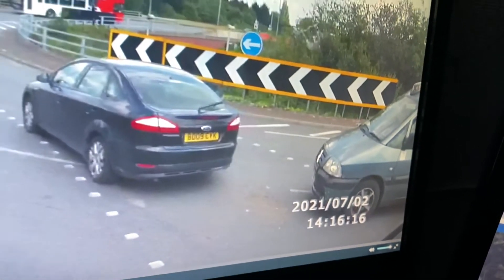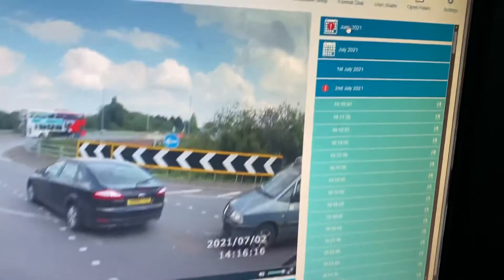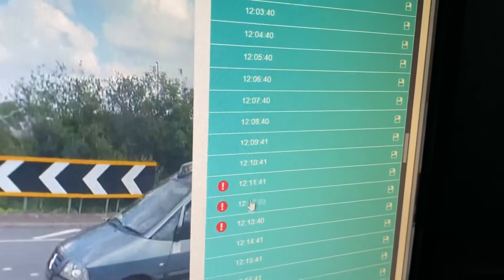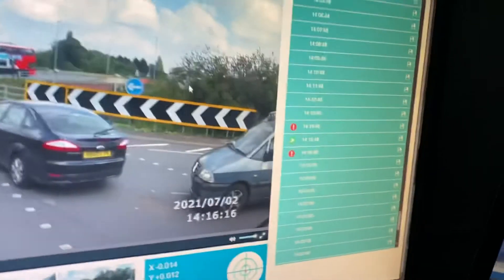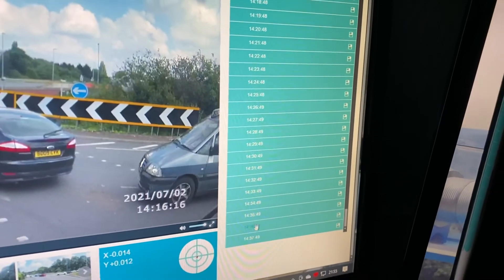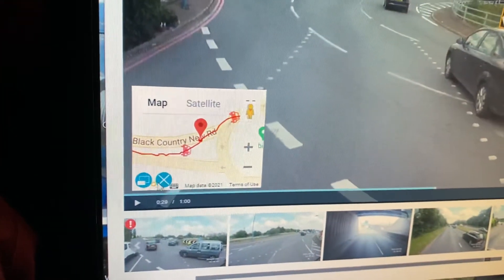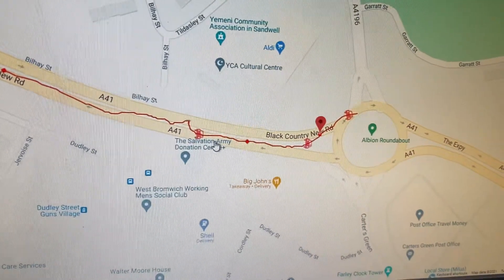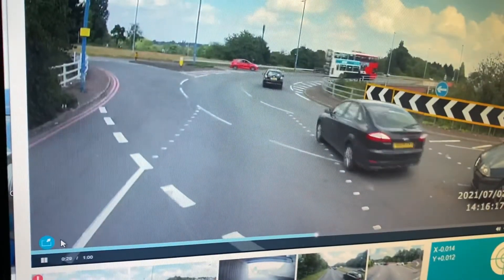Roadhawk review from reggy